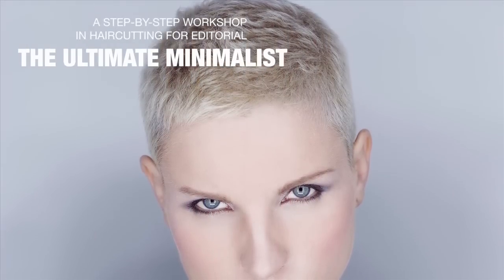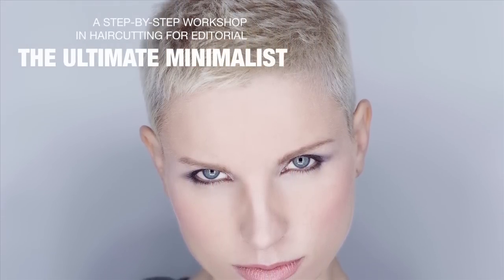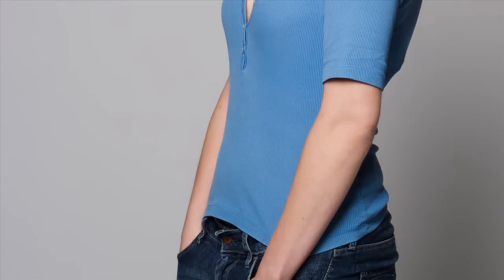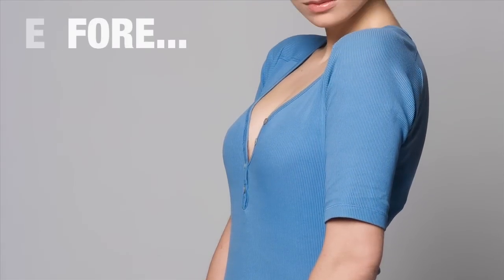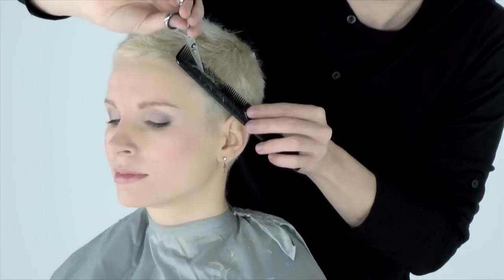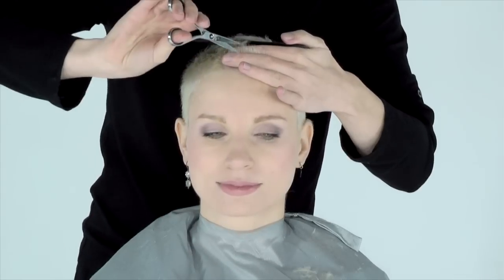The Ultimate Minimalist - Tutorial Movie Trailer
The Ultimate Minimalist - Super short hair with masses of texture...
For the right person, this ultimate minimalist hairstyle can be one of the most stunning looks to go for. In this tutorial video, we show you advanced cutting skills - Combining razor, scissor and clipper work, to create this softly sculpted shape.